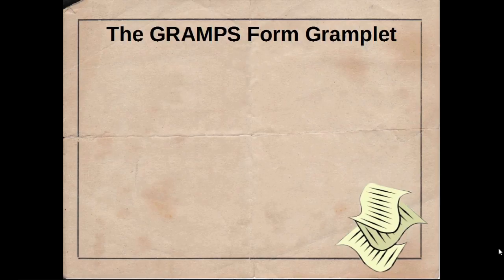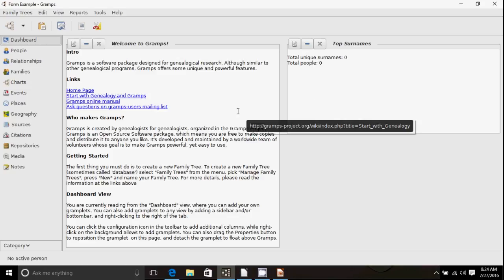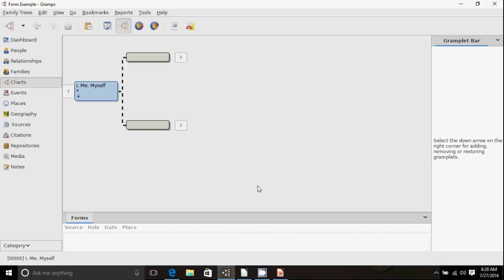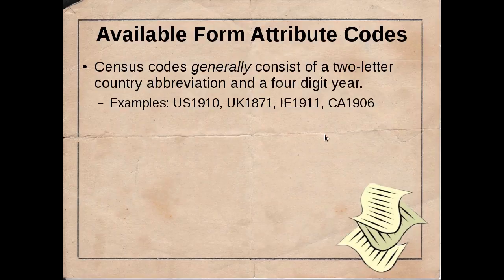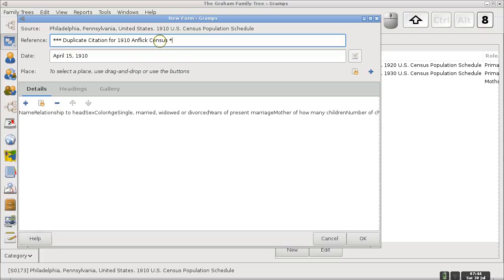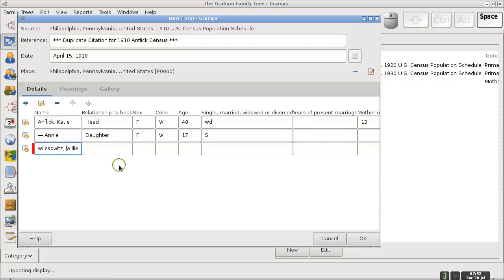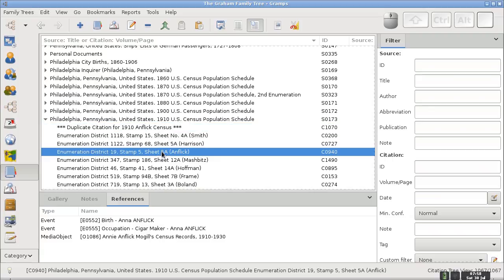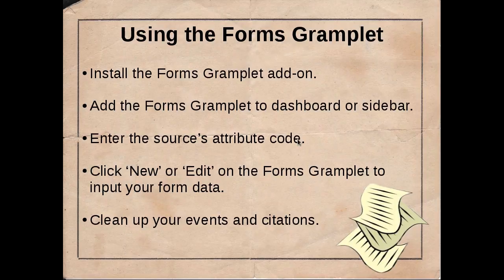GRAMPS: Using the Form Gramplet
UPDATE (6/26/2023): The Form gramplet is no longer supported on the dashboard, but it still works quite well in the bottom bar of the charts view, under either your pedigree or graph view. The version shown in this video is the version that was current at the time of posting in the summer of 2016, which would have been version 4.2.3. Some parts of this video are now deprecated. Thanks to those who recommended in the comments that I should include software version numbers in my video descriptions!
This is one of my favorite things in GRAMPS right now. The Form gramplet is an orderly way to transcribe censuses and can be expanded to accommodate any kind of form. This video shows the basic usage. Since I'm so long-winded, here are the quick links:

0:00 - Introduction
3:44 - Installing the Form gramplet
7:09 - Adding the Form gramplet the the dashboard or sidebar
10:16 - Enter the source's attribute code
13:01 - For available source attribute codes, see
15:44 - Inputting your form's data
23:12 - Viewing the results of your transcription
24:30 - Clean up events and citations
28:14 - Previewing the UKDeath form definition